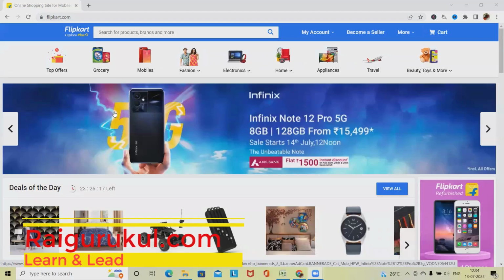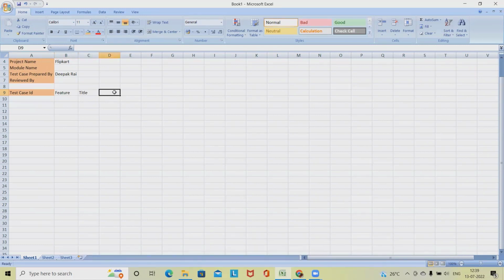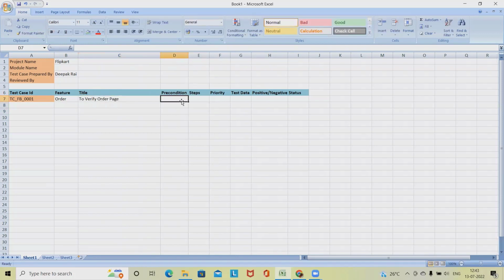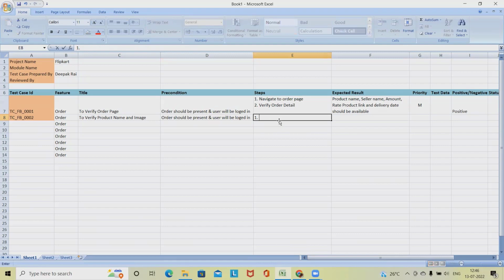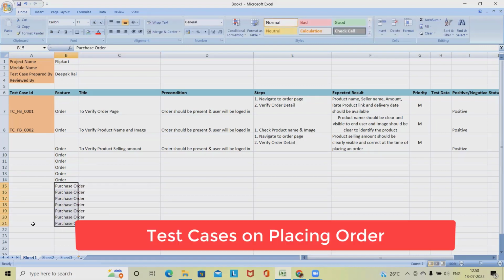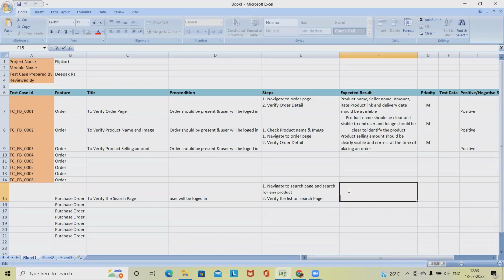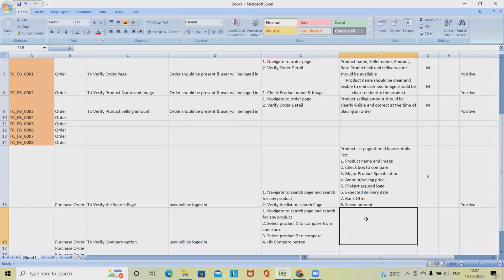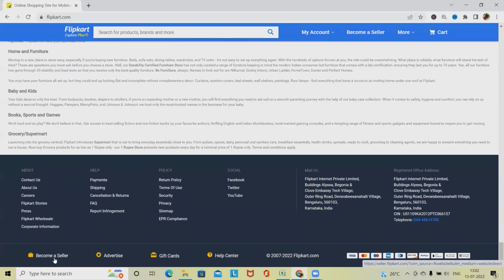Test Cases on Flipkart and Amazon | Software Testing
Writing test cases is never being an easy task and when these test cases on E-Commerce website then covering all the test cases is very important. In this video I tried to add test cases on Flipkart and Amazon which is an ecommerce website.